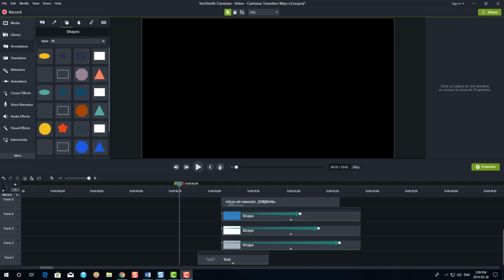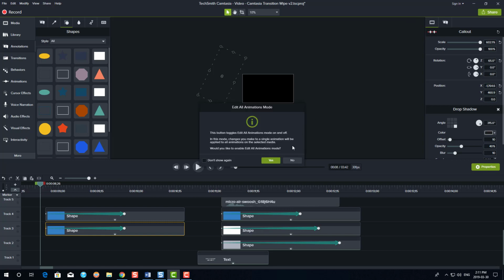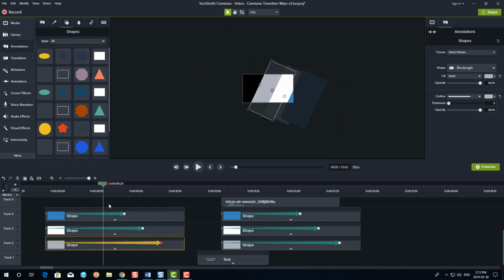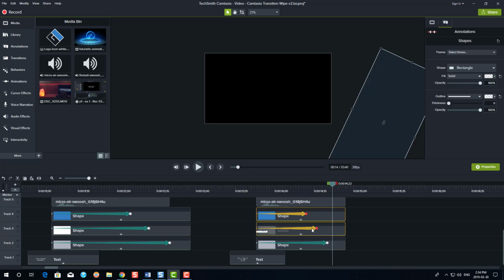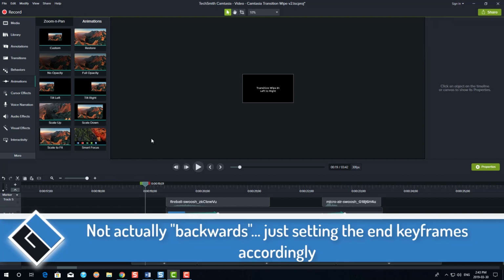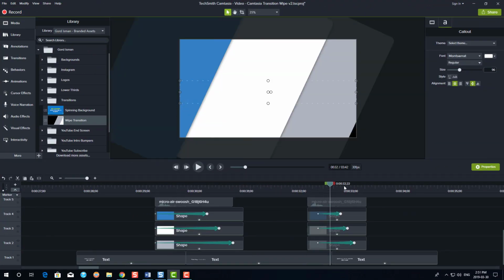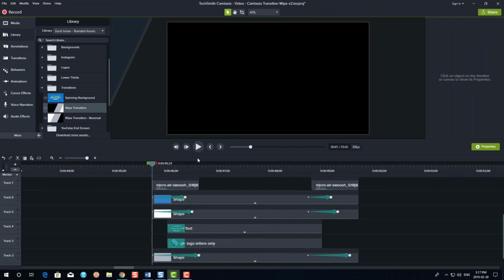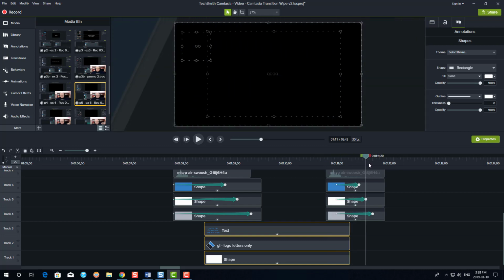Camtasia Transition Effects – Simple Wipe Transition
The simple wipe transition is a very popular style, and, in this video, you’ll see how to create your own custom version!  There are a ton of practical uses for this custom transition effect.

This simple wipe transition is so quick to make in Camtasia and can be used in a diversity of ways, many of which are demonstrated in this video. Wipe into a solid background featuring your logo and a text message; wipe into as a list divider; or wipe into a talking head clip, motion background or slide.  And of course, let’s not forget that with Camtasia you can create kinetic text and use Camtasia behaviors to really spice things up between transition wipes.

Quick Access:
00:00 Intro
00:52 Simple wipe transition
05:15 Easing settings
06:02 Wipe transition – faster version
06:46 Wipe transition – In + Out (reversal)
07:12 Reversal transition – using “restore” animation
09:00 Text revealing
10:00 Create library asset – reversal wipe
10:46 Between transitions – background with text (fade-in/out)
12:00 Between transitions – background with text (reveal)
12:37 Between transitions – motion background (reveal)
13:13 Between transitions – text slide

Are you looking to try or buy Camtasia?  (This is also the same link for browsing the TechSmith Assets for Camtasia.)
– Get Camtasia – my go-to editor for YouTube and course/training screencast video production.]

If you’re seeking assistance to build your branded assets for use in Camtasia, as we did in this video, I can help!